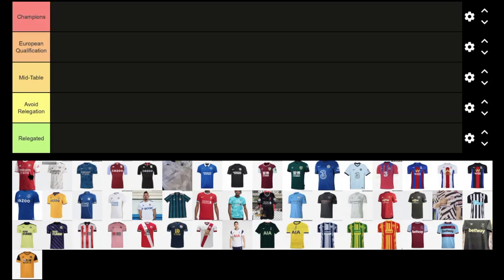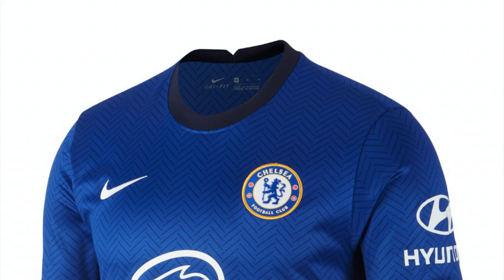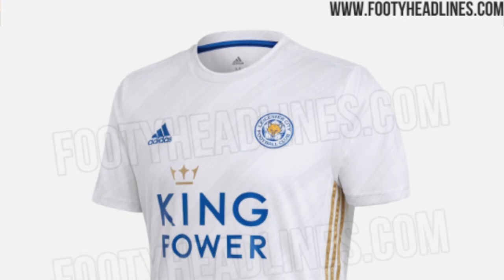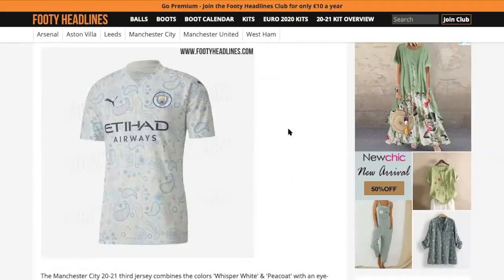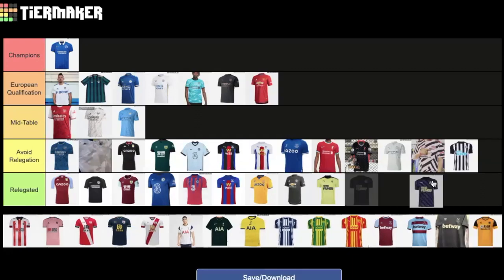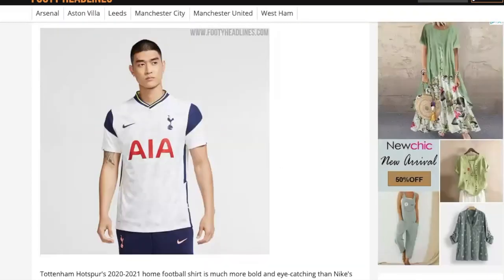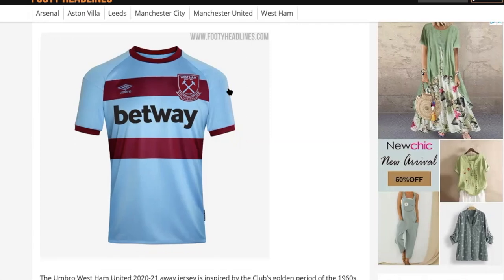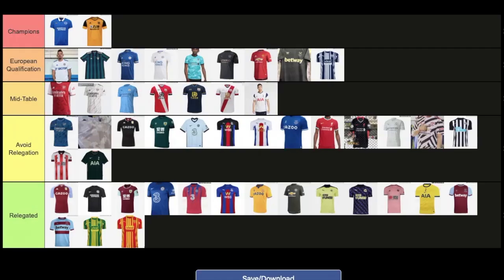Ranking (Mostly) Every Premier League Kit Of The 2020/21 Season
Timestamp Below For Teams...

Link to do your own...

All Opinions are ours and its just for fun...

Arsenal                        // 0:17 - 1:54
Aston Villa                  // 1:55 - 3:01
Brighton                      // 3:02 - 3:43 & 31:23 - 32:16
Burnley                        // 3:44 - 4:24 & 31:23 - 32:16
Chelsea                       // 4:25 - 5:51
Crystal Palace            // 5:52 - 6:41
Everton                        // 6:42 - 7:43 & 31:23 - 32:16
Fulham                        // 31:23 - 32:16
Leeds United              // 7:44 - 8:35 & 30:28
Leicester City             // 8:36 - 10:06 & 31:23 - 32:16
Liverpool                     // 10:07 - 12:32
Manchester City        // 12:33 - 13:55
Manchester United   // 13:56 - 16:33
Newcastle United     // 16:34 - 18:49
Sheffield United        // 18:50 - 19:45
Southampton            // 19:46 - 21:31
Tottenham                 // 21:32 - 24:36
West Ham                  // 24:37 - 28:04
West Brom                // 28:05 - 29:14
Wolves                      // 29:37 - 30:16 & 31:23 - 32:16